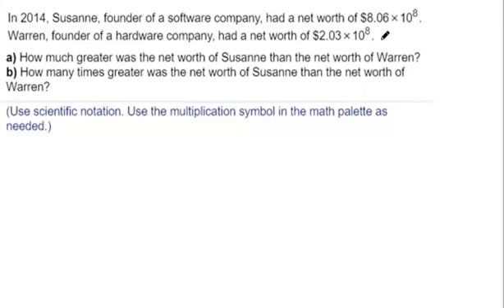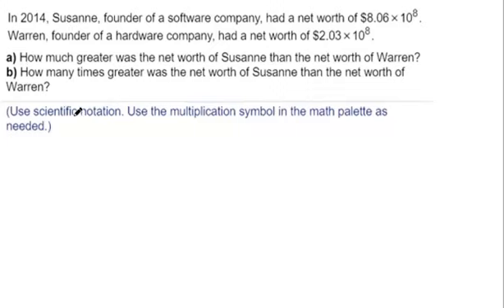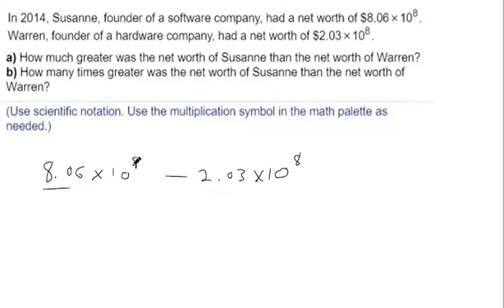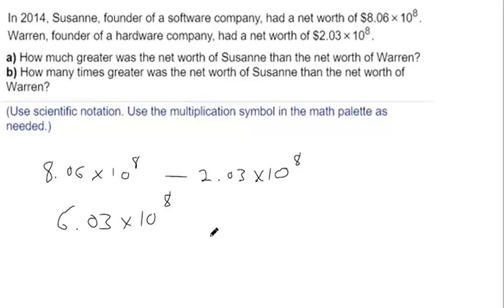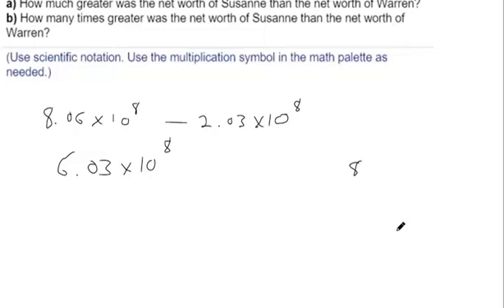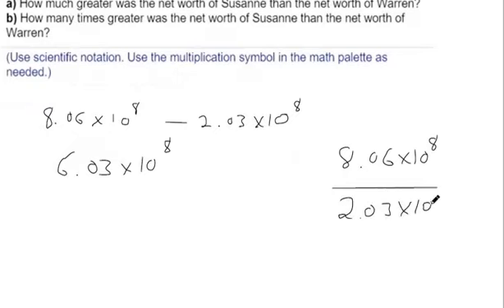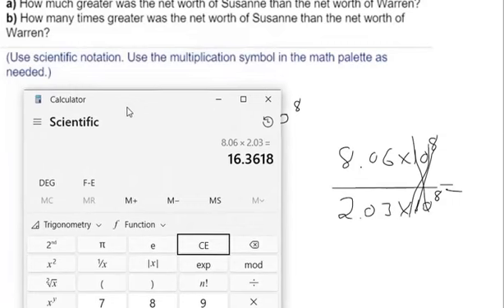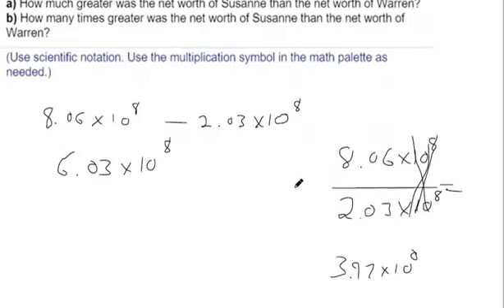Ch 4 5 Q 31